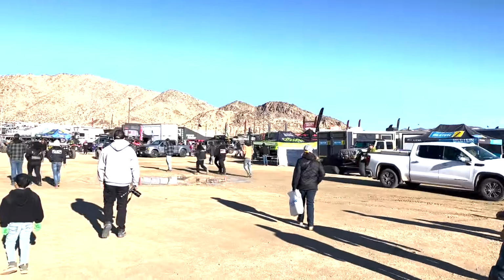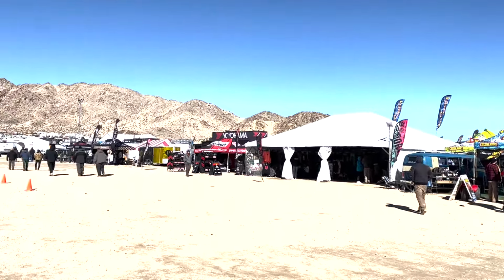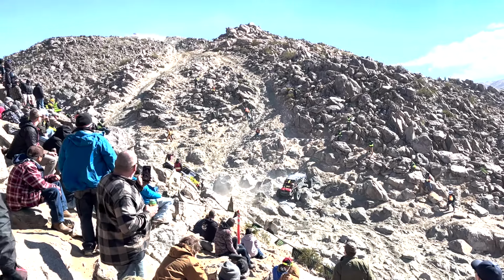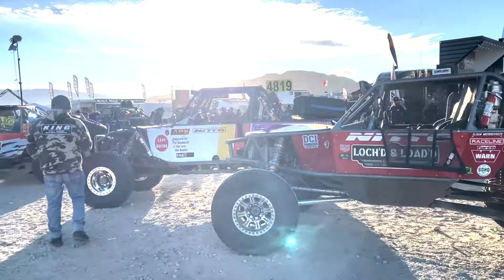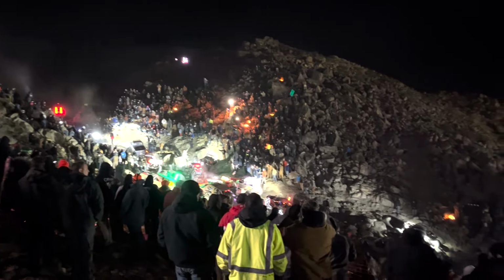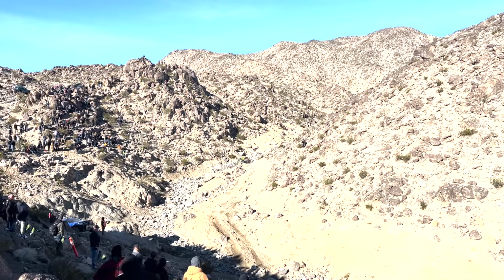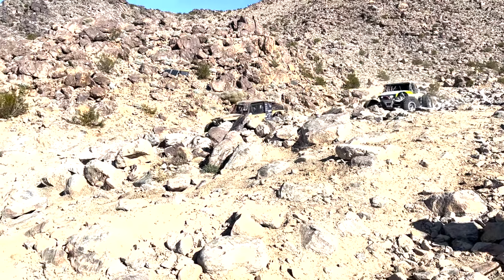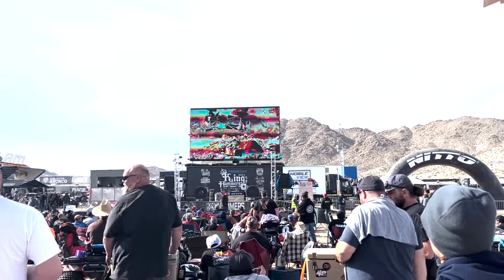This Might Be The Greatest Race Ever Created... KOH Vlog Part 2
In this video, we chase the best race on Earth. There is nothing like King of the Hammers!

Follow Gudenkauf Racing on Facebook
Follow @Zack_Gudenkauf891 on Instagram